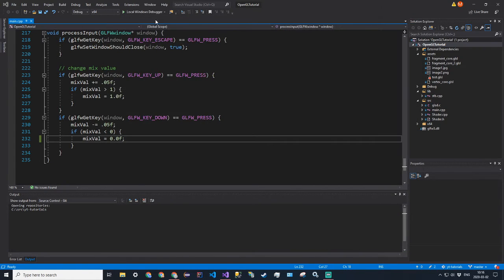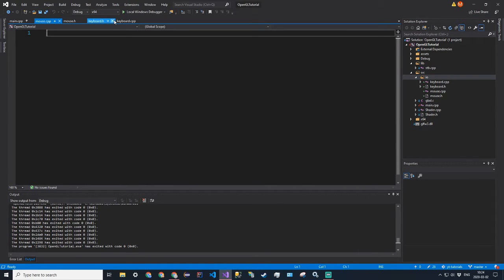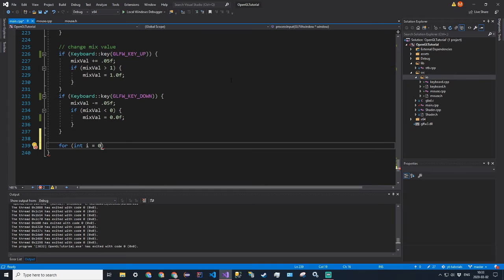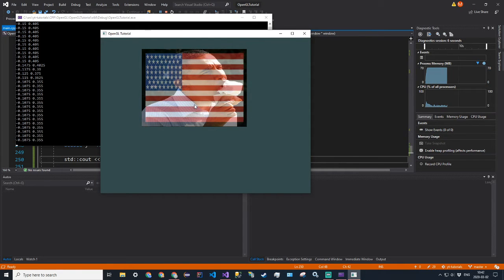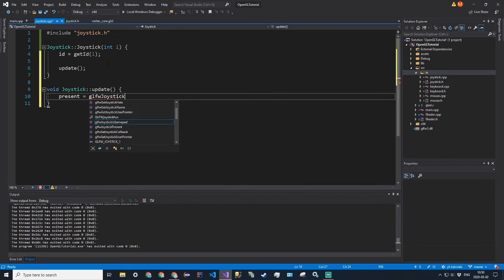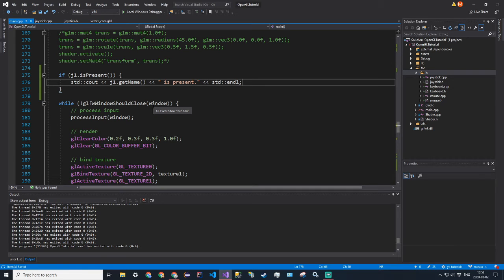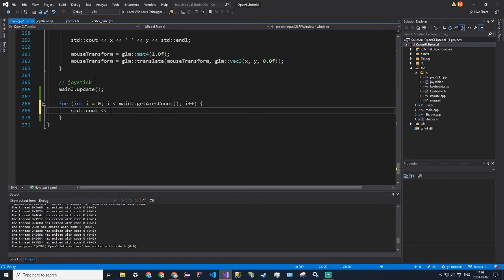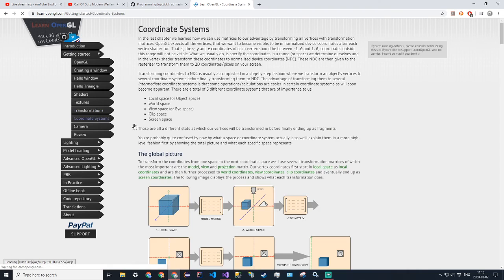C++ OpenGL Tutorial - 11 - Advanced IO (unlisted)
In this video, we organize the input managers into classes and incorporate the use of a joystick.

Covered Topics:
• IO with Keyboard and Mouse
• Joystick Support

Listened to Call of Duty Modern Warfare 2 OST by Hans Zimmer.